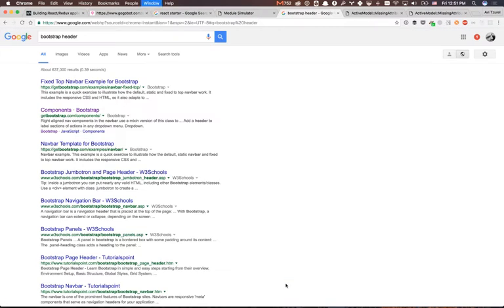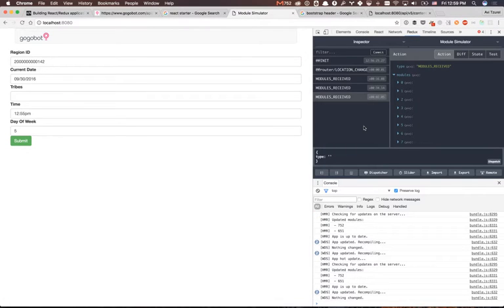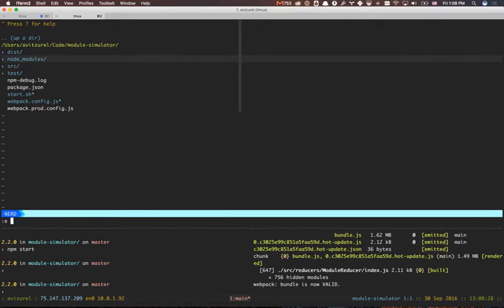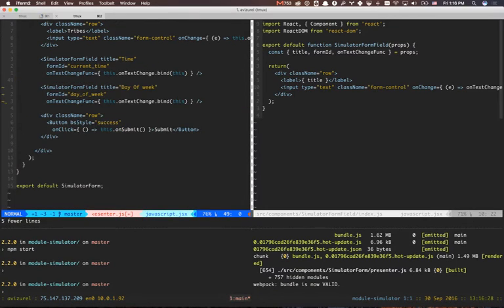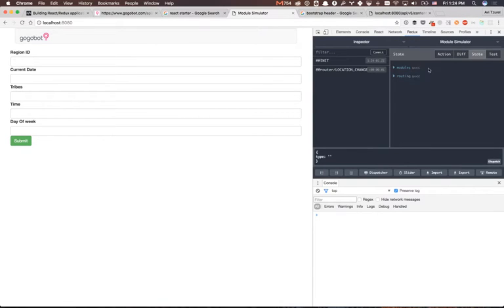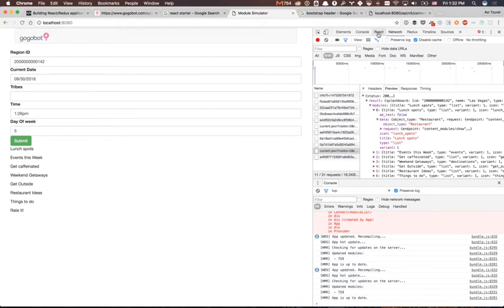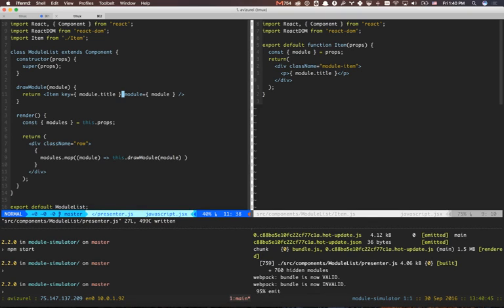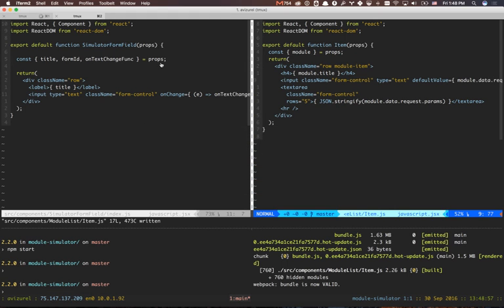1:1 - building a react-application Part2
This is an internal session @ Gogobot HQ.

We (Stephens a junior engineer and I) created an application for internal use that will expose some parameters in order to create push notification in a marketing software.

We worked on it together while I explained all of the steps and every thought process I go through when I create an application like this.

We live-streamed this on LiveCoding.tv and people asked questions and I answered them live.

This video has not been edited. it is live coding of a live session.

This is Part2 of the video (2 parts total).

If you stick with it, you will have all the tools you need in order to create an application from scratch.